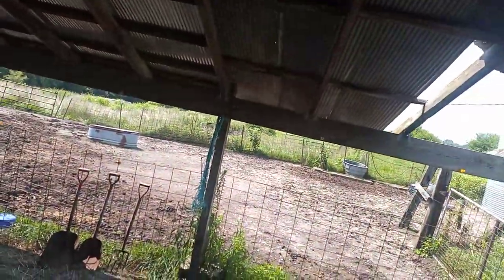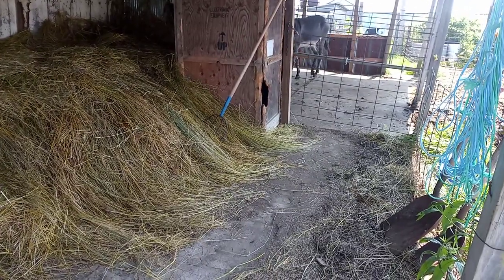Feeding loose hay to donkeys